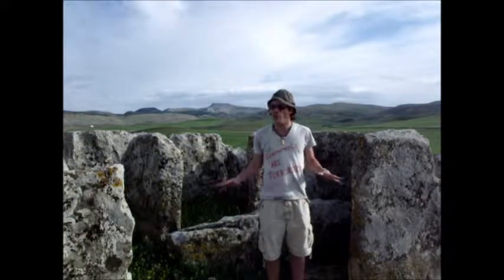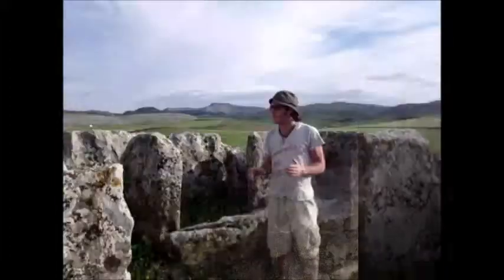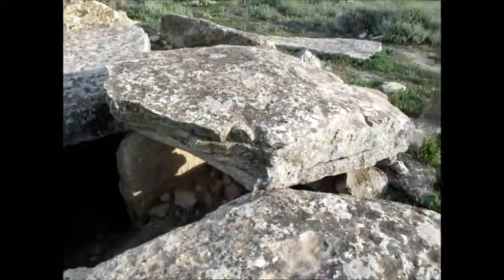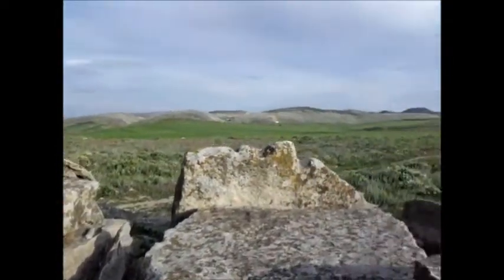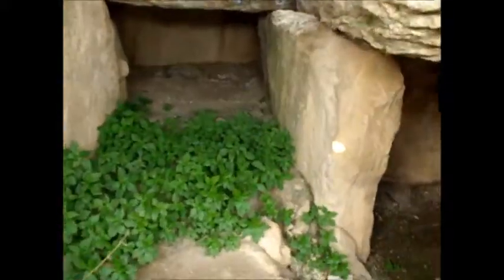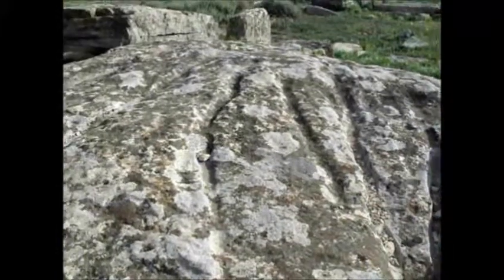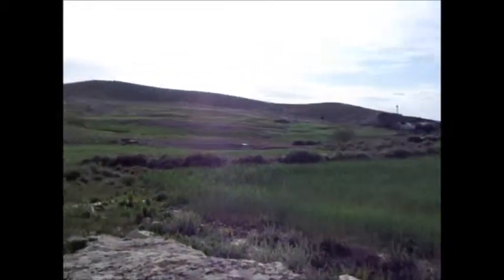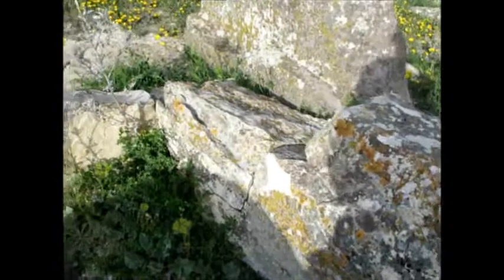Ancient Africa - The Necropolis of Elles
While in Tunisia I visited an ancient megalithic complex with large stones used to build dolmen / tomb type structures.

The complex has signs of heavy erosion and there are shapes cut into some of the stones.

OR you can follow Mick's mission to eat corn flakes in every country in the world -